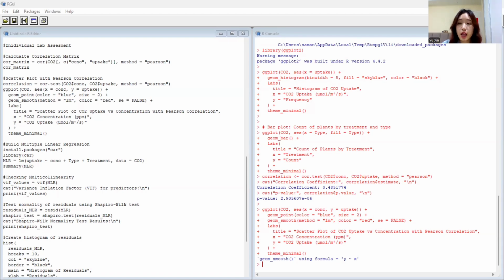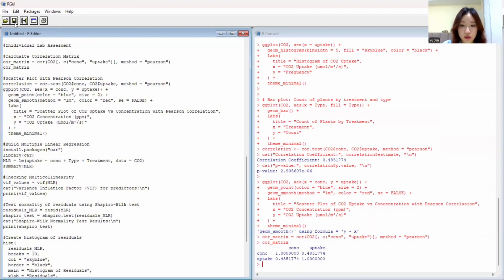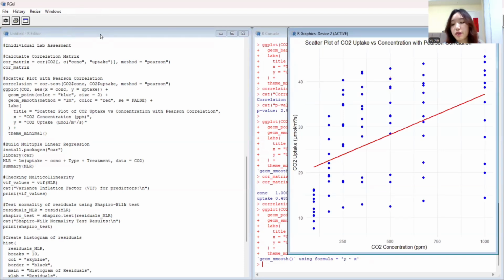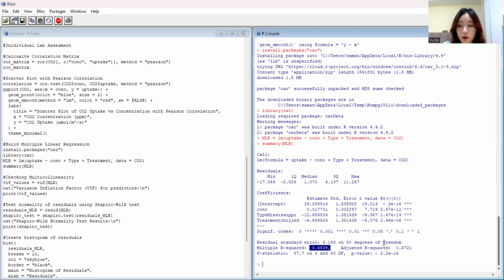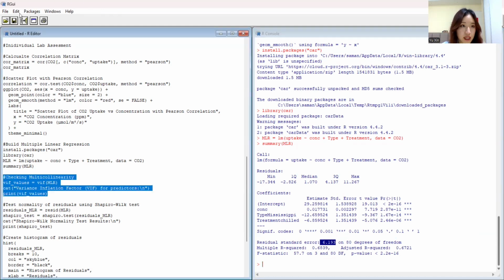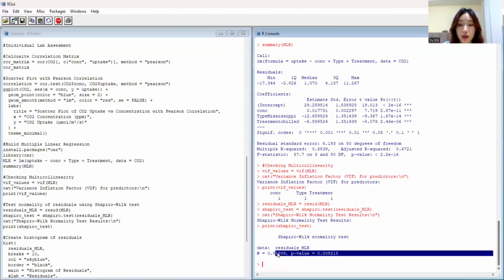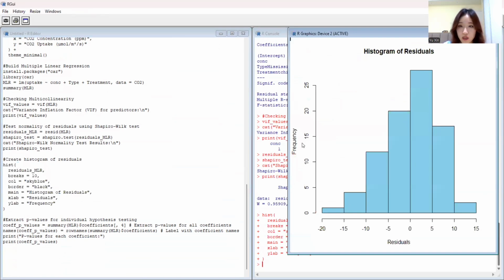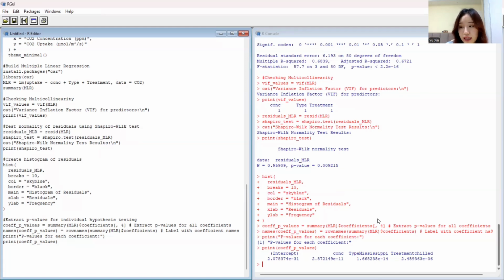ITS66804 - Statistical Inference and Modeling Lab Assesment Part 2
GROUP 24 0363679 Tang Yu Xin